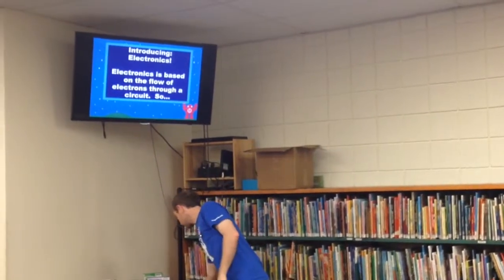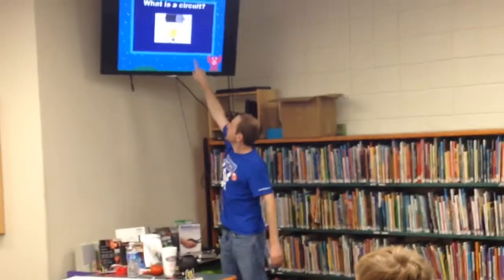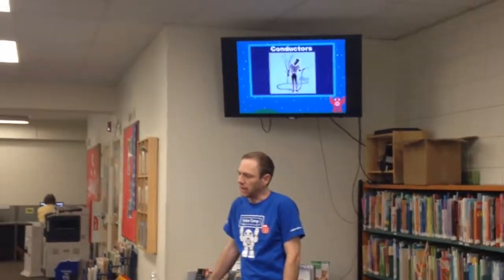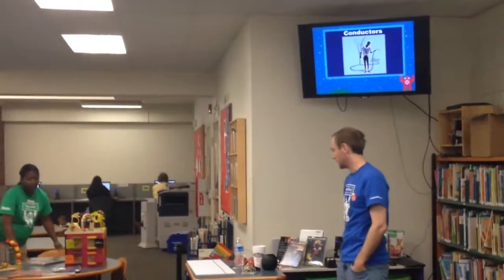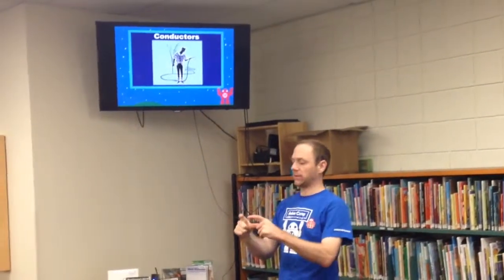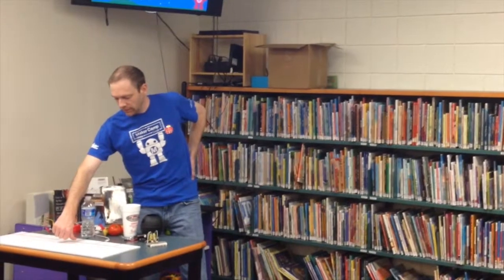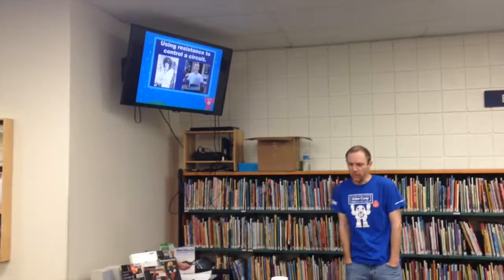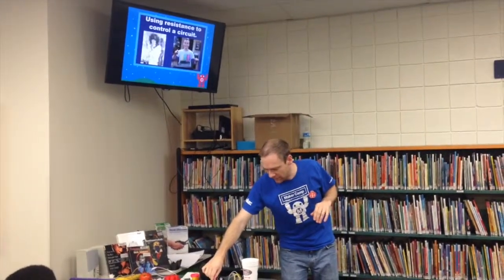Maker Camp @ CCPL - Music Week!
If you missed our Maker Camp at PD Brown on 8/7/14, the highlights are here.